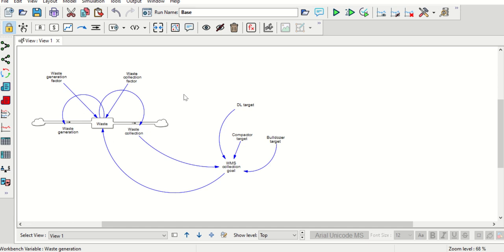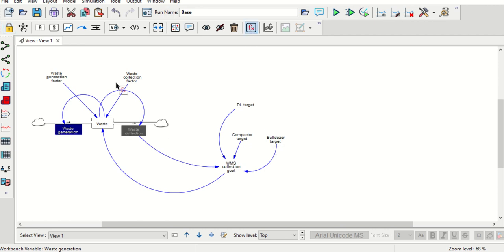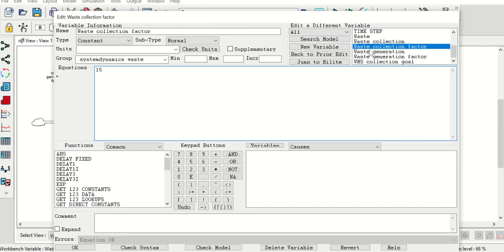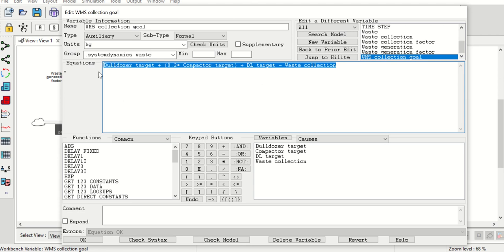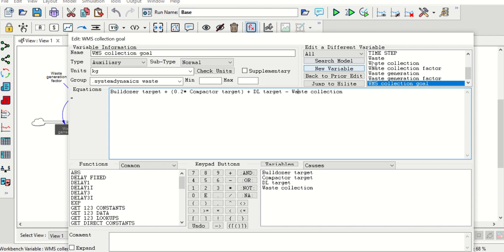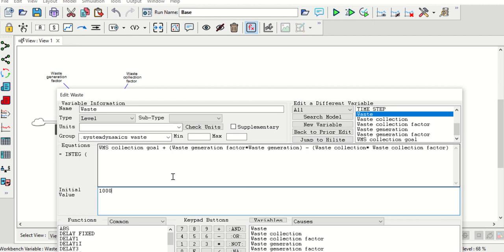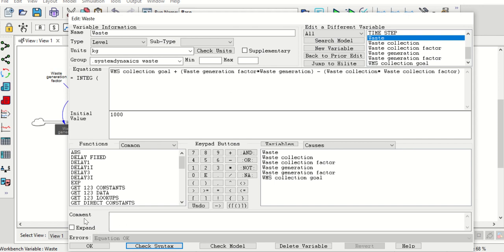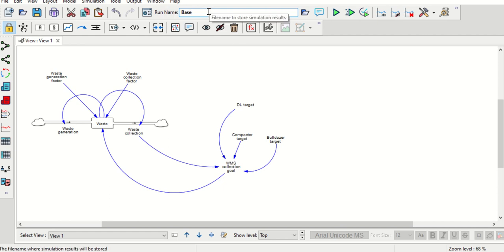Vensim Part 2: System Dynamics Modeling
This is part 2 of system dynamics modeling on Vensim